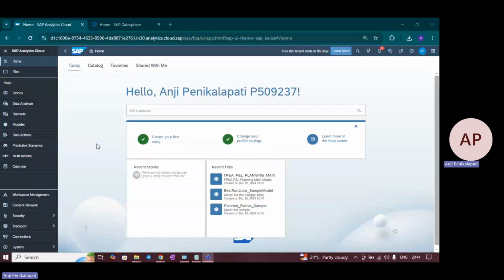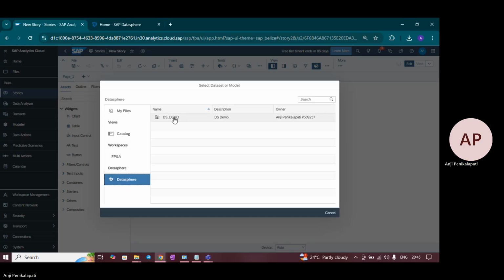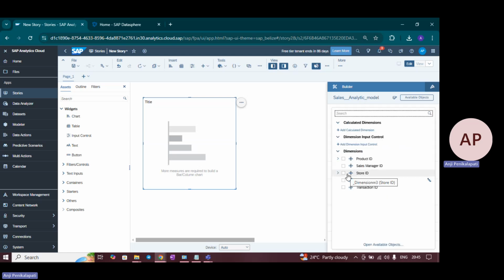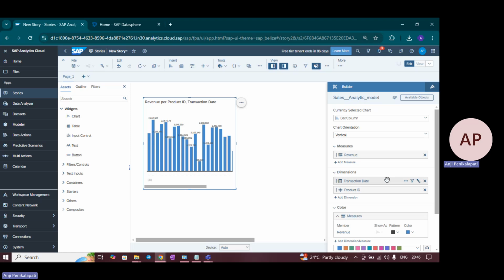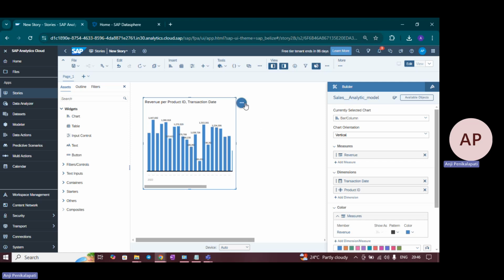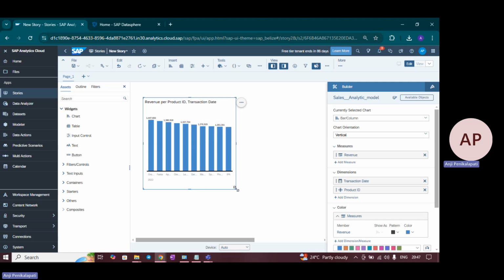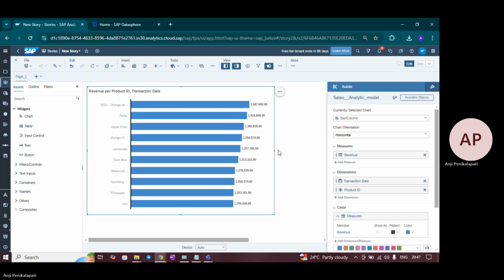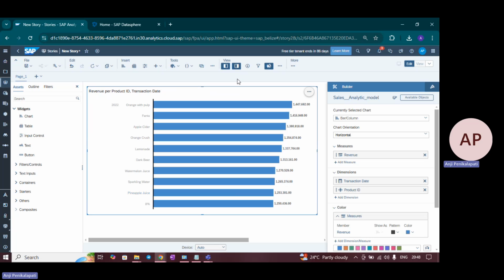15. Creating a Story in SAC by Consuming Analytical Model created in Datasphere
15. Creating a Story in SAC by Consuming Analytical Model created in Datasphere

SAP Datasphere: Beginner-Friendly with Hands-On Scenarios:

Get access to complete playlist of Course "SAP Datasphere: Beginner-Friendly with Hands-On Scenarios" at Rs 1000
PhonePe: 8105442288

Thanks,
Anji